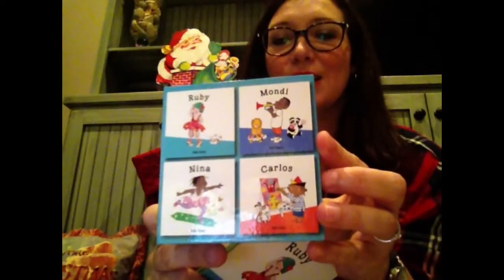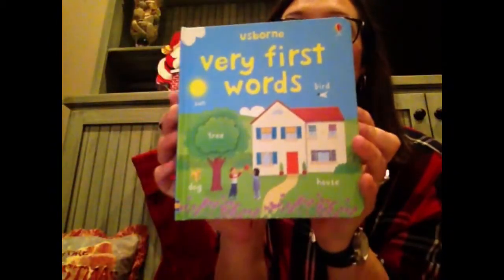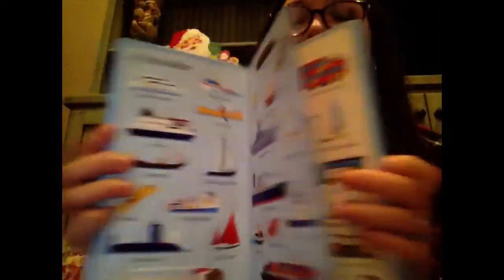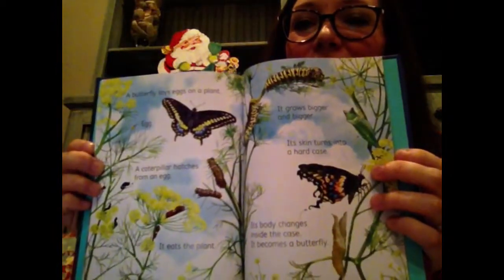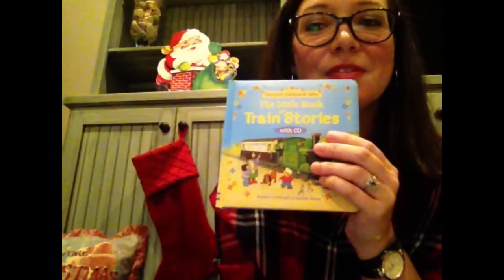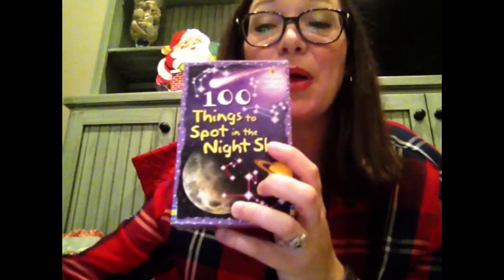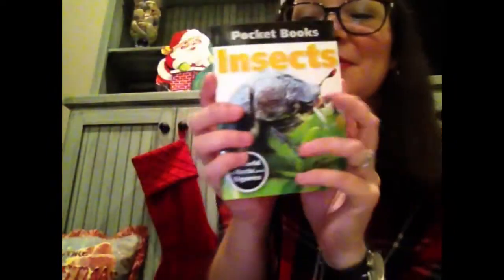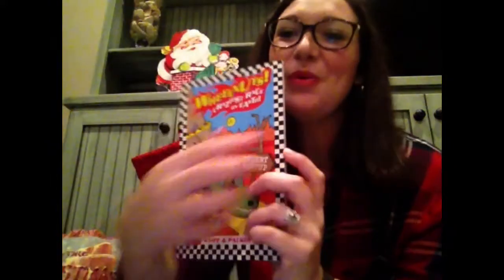Books For Your Christmas Stocking!!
Great Usborne books that will help fill your Christmas stockings!!!